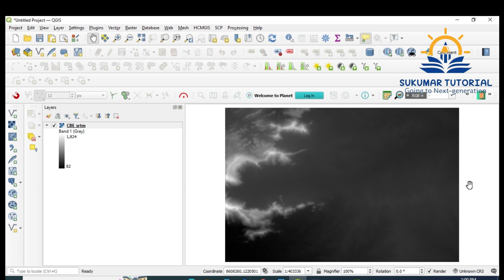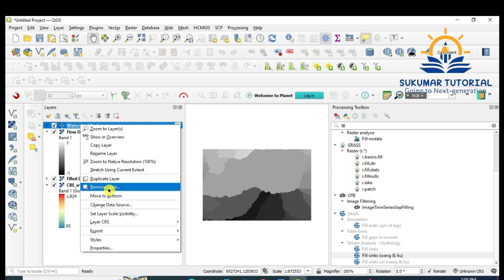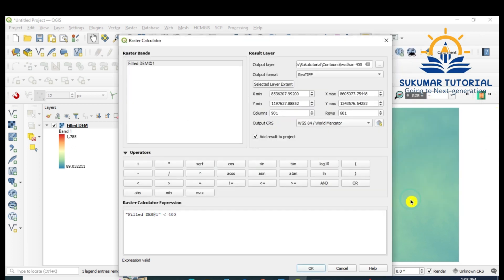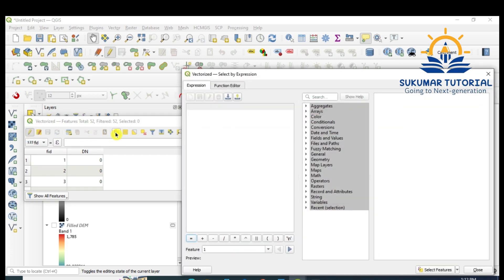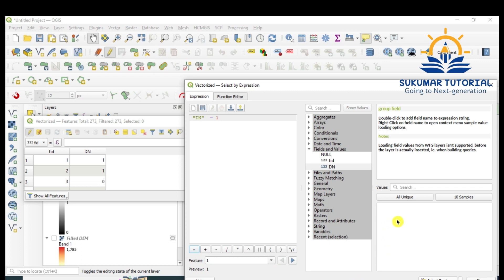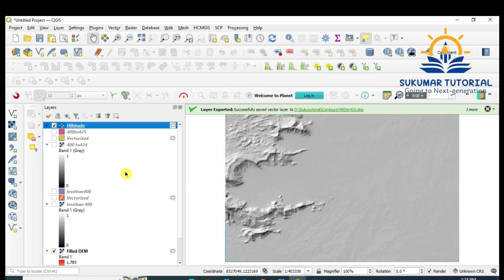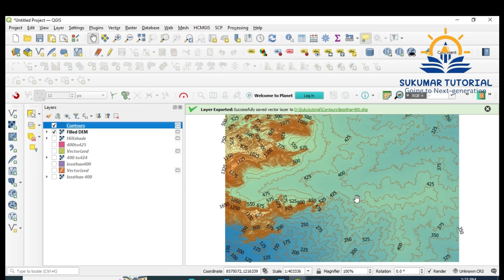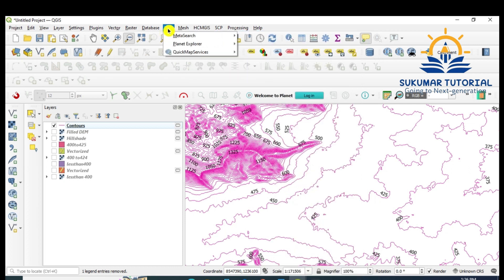Digital Elevation data, hill shade, contours and Contour area separation in QGIS (Part.2)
This video demonstrates how to create hill shade, derive contours and separation of contour areas using QGIS. It also demonstrate how to overlay contours over Google map and Open Street map and make interpretation.